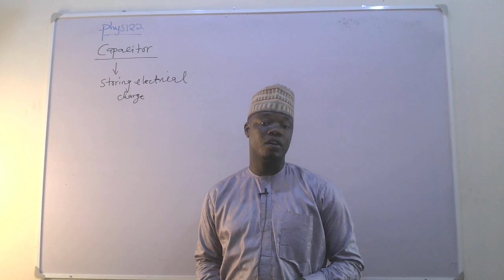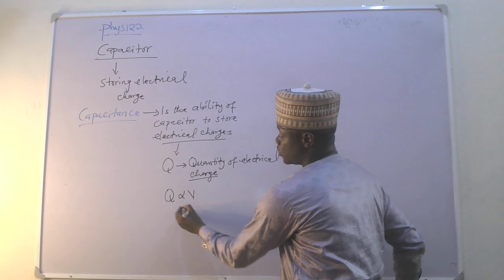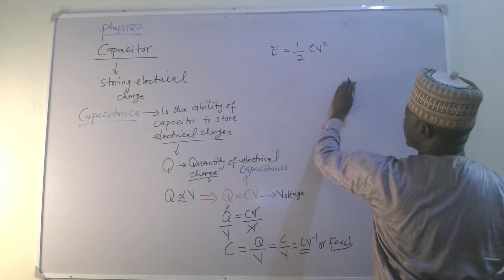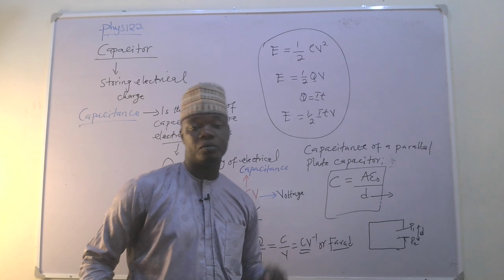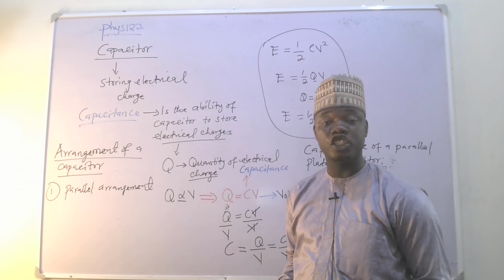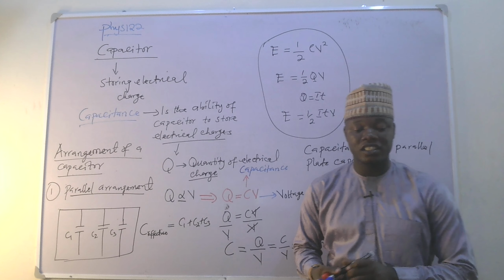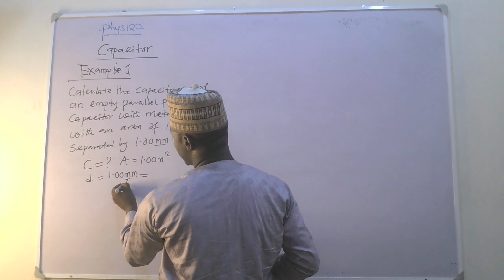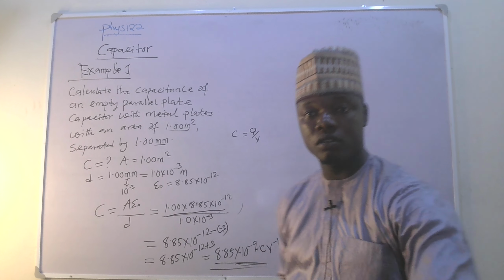Capacitance of a capacitors with examples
Capacitance is a measure of a capacitor's ability to store an electrical charge. It's the ratio of the amount of electrical charge stored on each plate of the capacitor to the voltage difference between the plates. In simpler terms, it indicates how much charge a capacitor can hold for a given voltage.